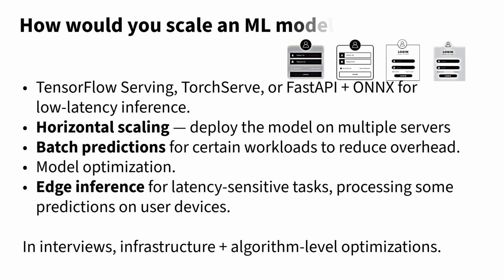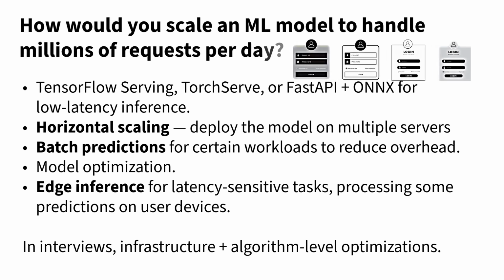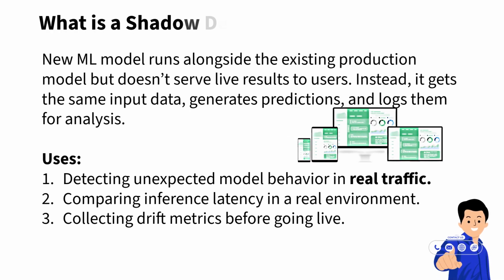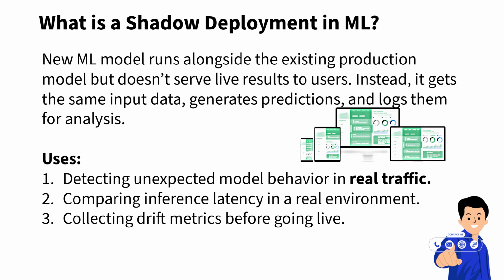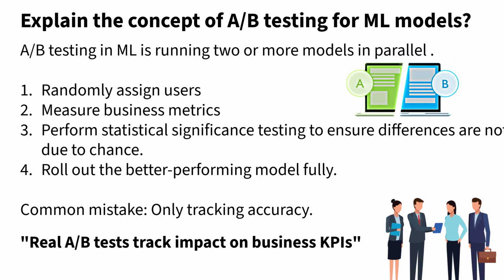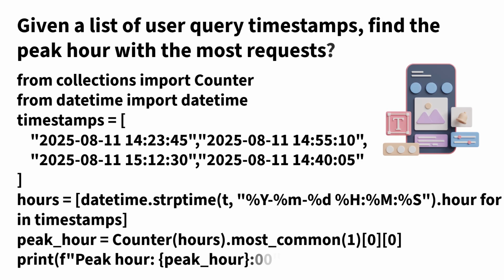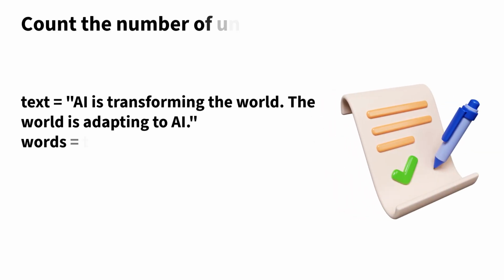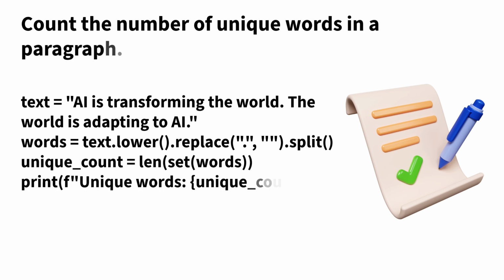Day-19 | Data Science Interview Questions | AI interview Questions | Data Science Tutorial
Preparing for a Data Science or AI interview? This video covers 5 essential interview questions with powerful hooks and smart, scripted answers that will help you stand out.

Ideal for roles like:
Data Scientist, AI Engineer, Machine Learning Engineer, Data Analyst, and ML Researcher.

00:00 - Intro
00:16 - Scaling ML model to handle millions of requests per day?
01:35 - Shadow Deployment in ML?
02:14 - A/B testing for ML models?
03:04 - Python Coding -1
03:31 - Python coding - 2
03:59- Day 18 Pro Tip to get selected